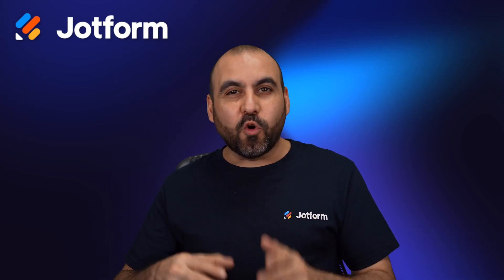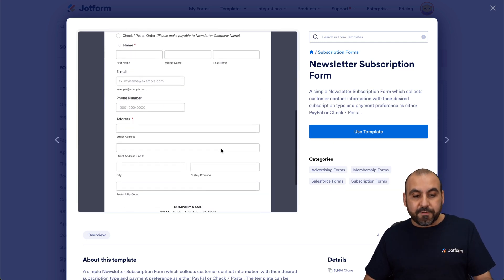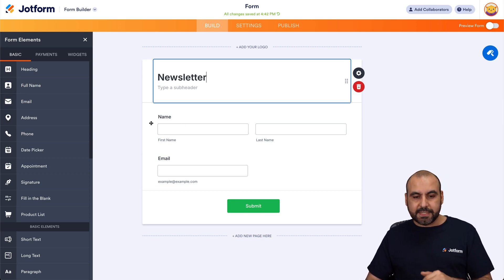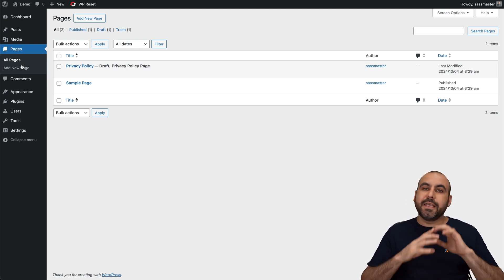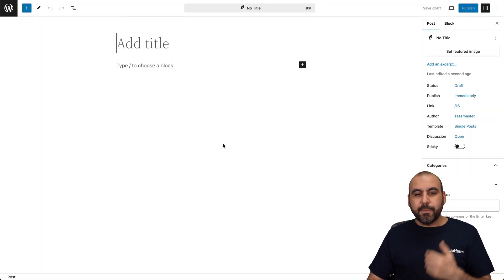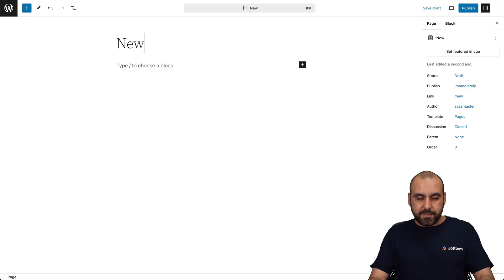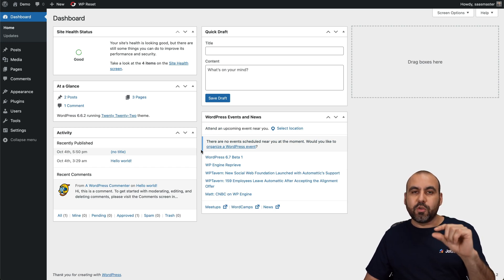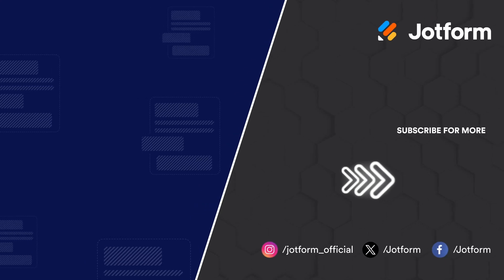How to Add a Newsletter Signup Form in WordPress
Do you need to add a newsletter signup form in WordPress? Then you've come to the right place — learn how in this quick and easy video tutorial from Jotform!